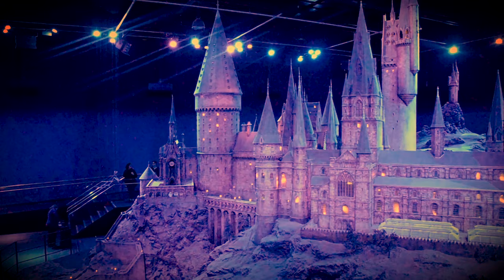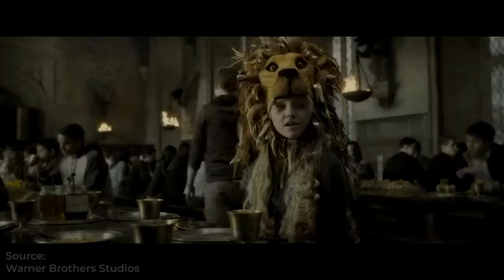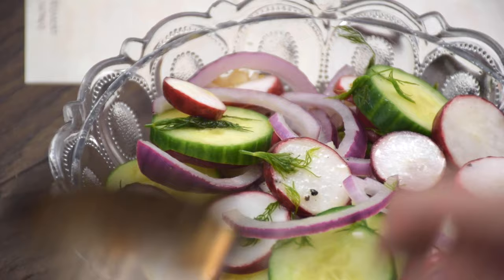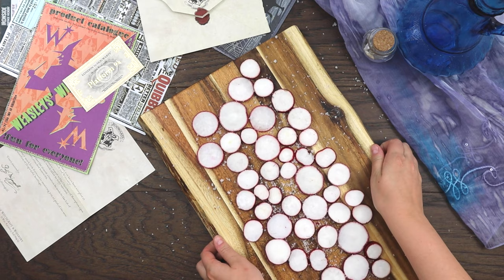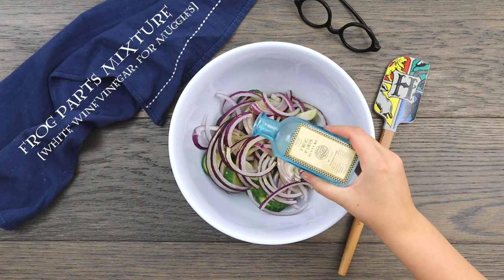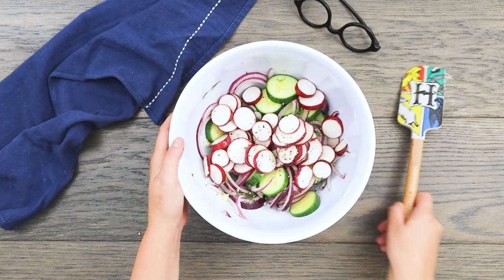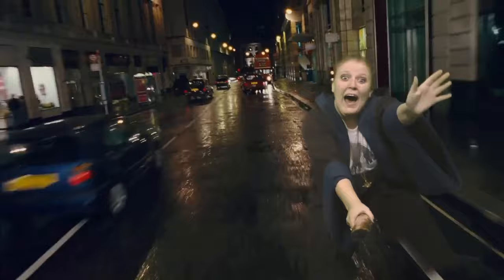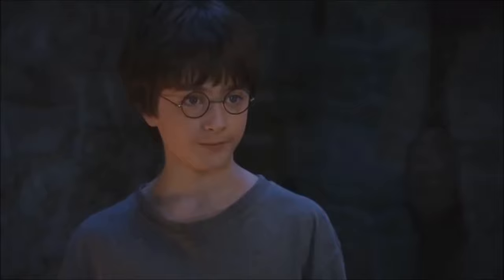Luna Lovegood's Radish Salad | HARRY POTTER RECIPES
Luna’s summer radish salad uses magical and Muggle ingredients alike. I’d like to think this recipe for Luna’s radish cucumber salad would have been a popular article in the Quibbler, right next to the classifieds looking for missing nargles and nifflers.

This is a parody recipe video; all clips used under fair-use to educate the audience on specifics of a fictional character. I am not associated with Warner Bros or JK Rowling (though I'd totally love to be)